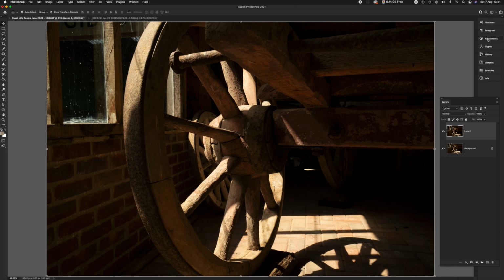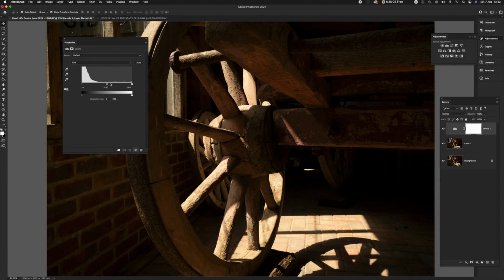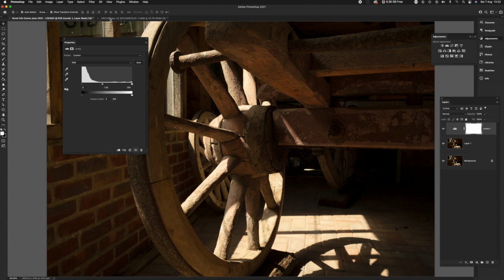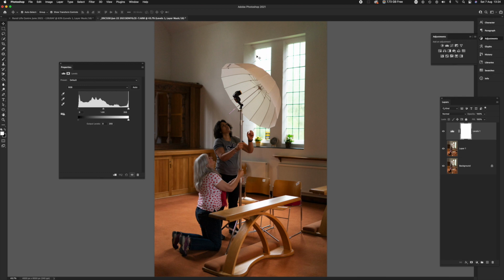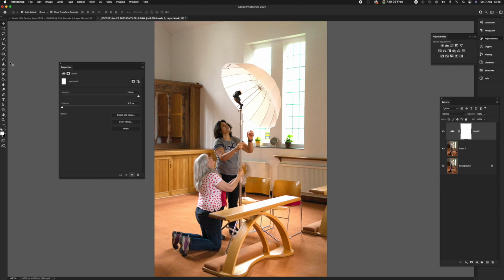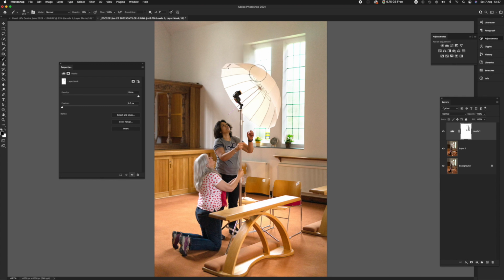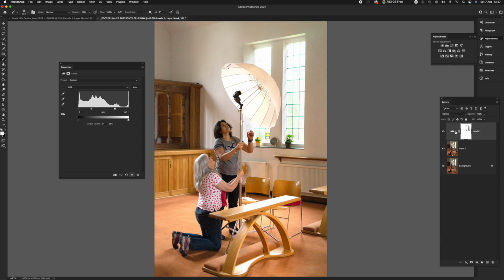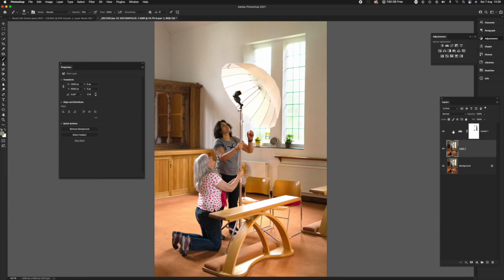30 Days of Photoshop: Day 16. Adjustment Layers - Levels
Adjustment Layers - Levels

Over the next few days we are going to look at a number of adjustment layers.

These are the preferred way to make adjustments in Photoshop because like so many of the techniques we have looked at so far, they are non-destructive.  You can go back and change them if you want to.

Levels are a very simple way to make precise adjustments to levels of light & shade.  They give you control over your deepest blacks and brightest whites.

30 DAYS OF PHOTOSHOP

Watch the 30 Days of Photoshop at phototeacher.blog